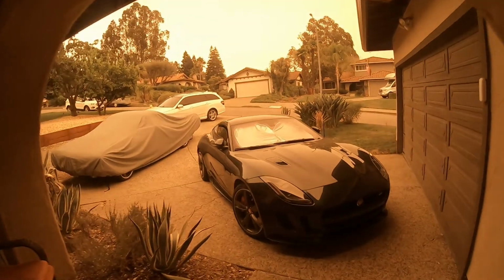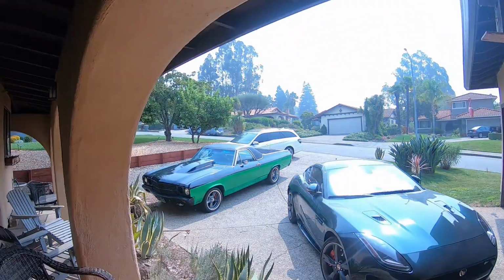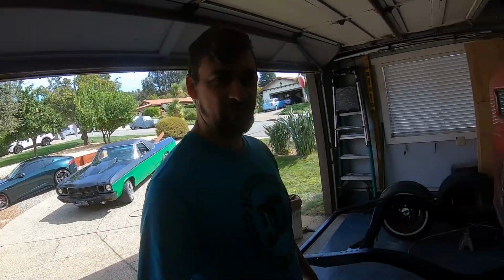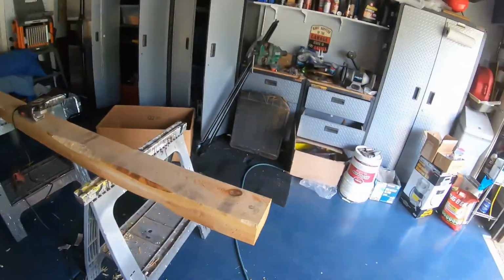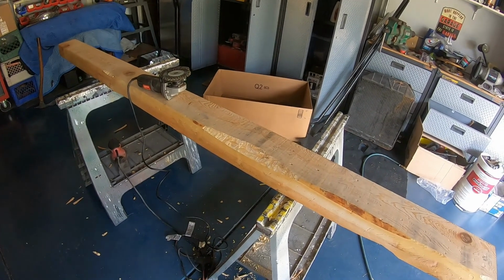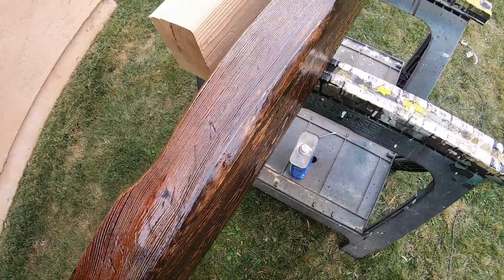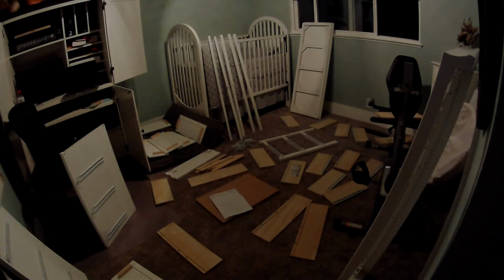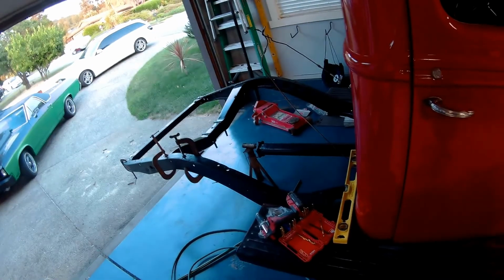Side Projects & Random Stuff, Installing New Doors, Jambs, A Mantle, Smoke and Soot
The California Wildfires not only forced us to evacuate for nearly a week, but also make it pretty miserable to work outside.  But I still managed to get some work done.